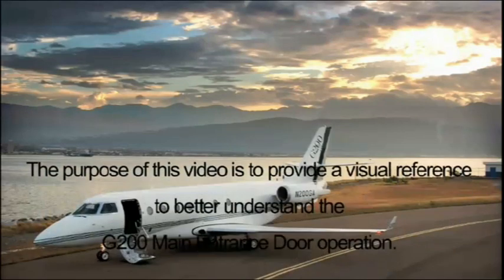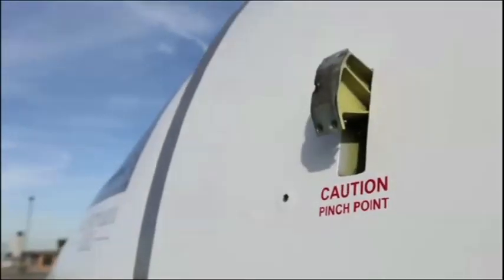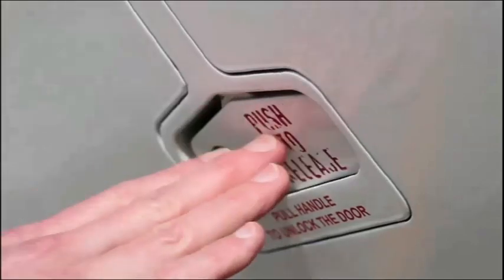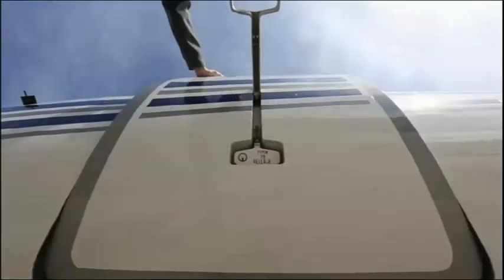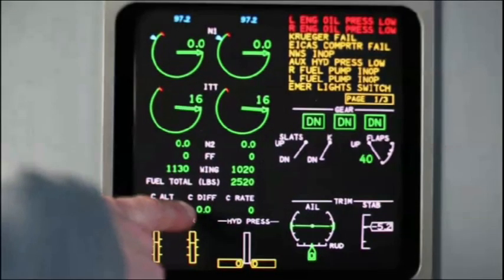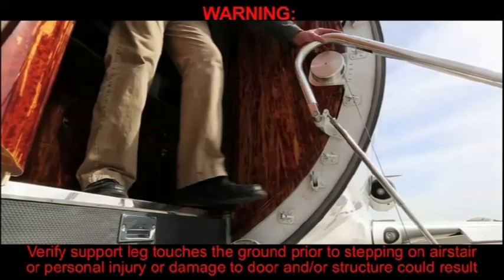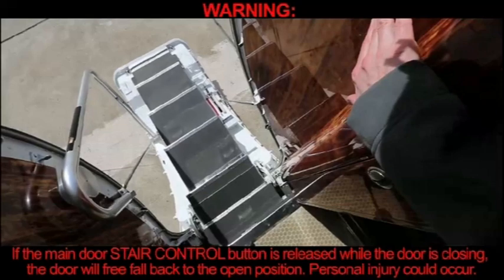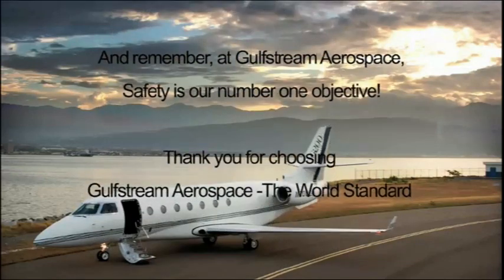Gulfstream G200 Main Door Operations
Flight Crew proper door operations for opening and closing the main cabin door on a GulfStream G200 aircraft.